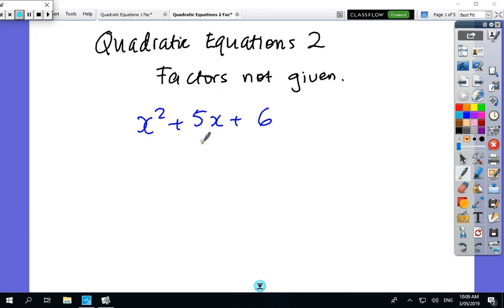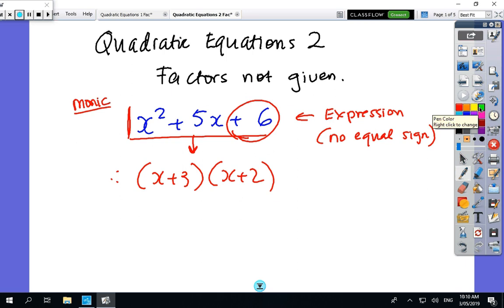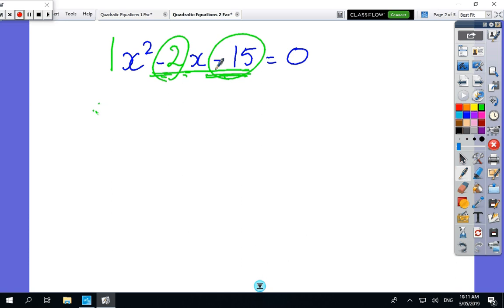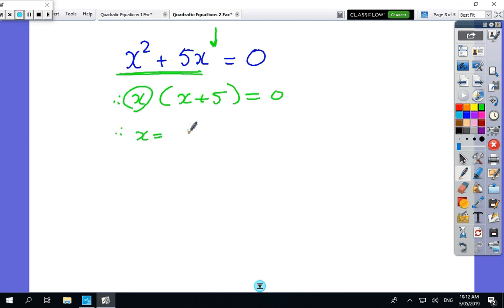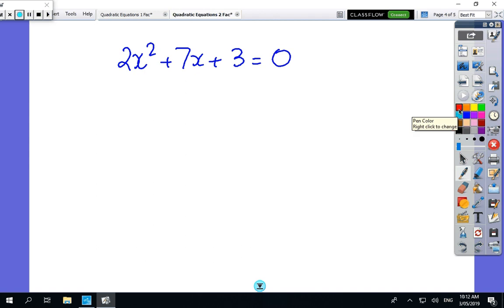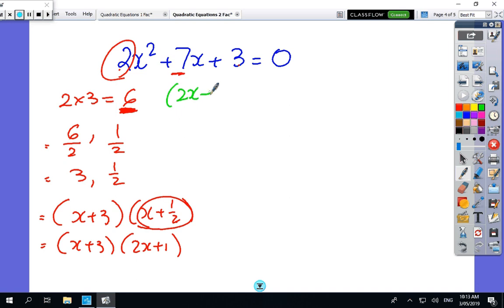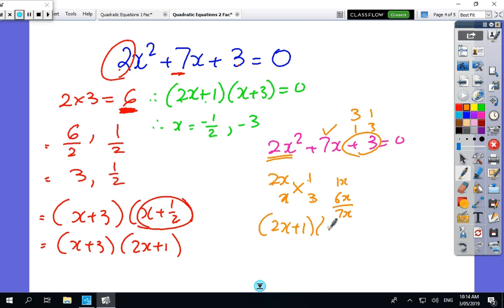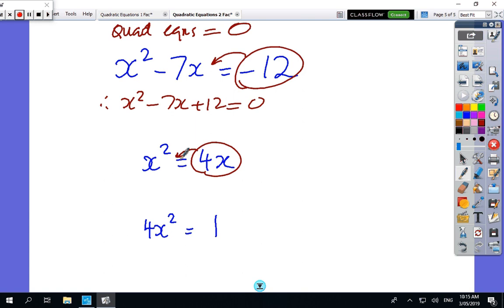Quadratic Equation 2 Factors not given